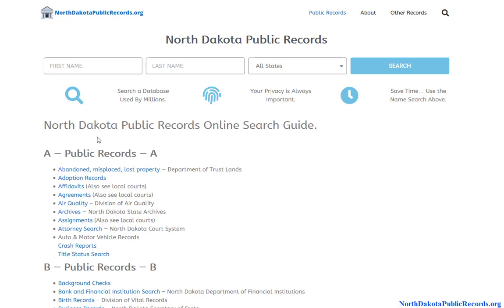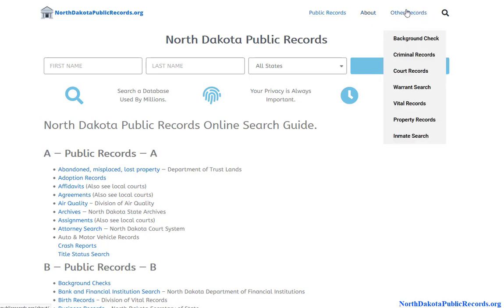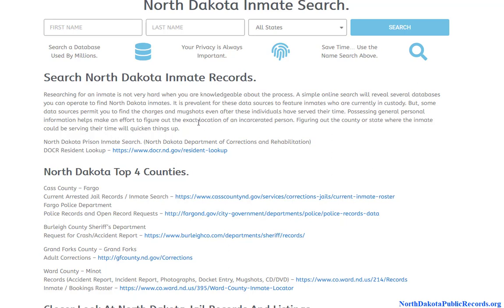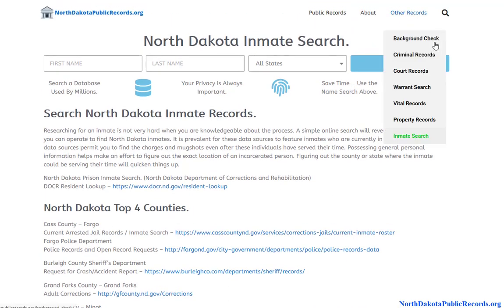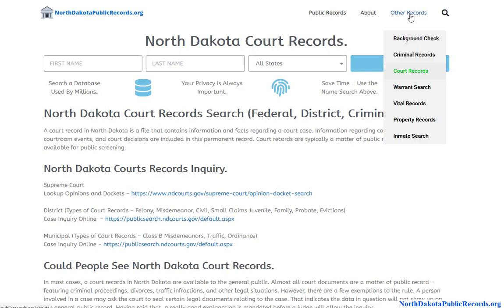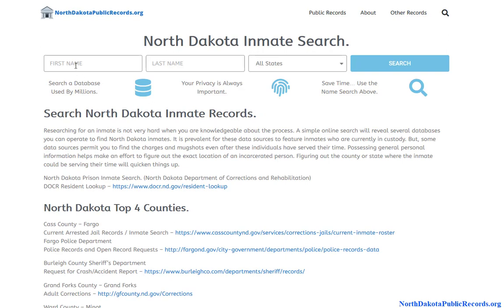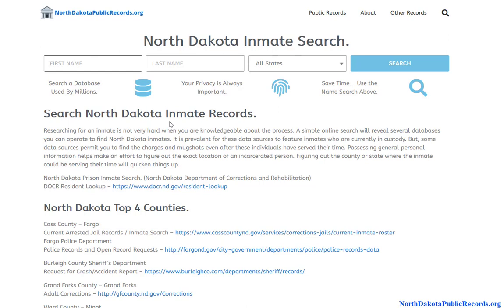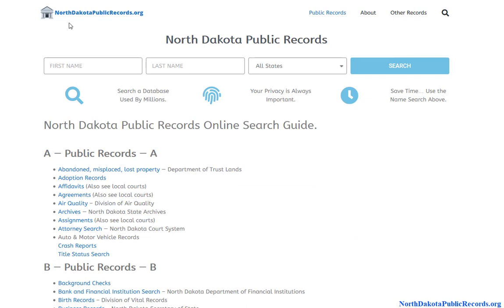Search North Dakota Inmate Records.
Researching for an inmate is not very hard when you are knowledgeable about the process. A simple online search will reveal several databases you can operate to find North Dakota inmates. It is prevalent for these data sources to feature inmates who are currently in custody. But, some data sources permit you to find the charges and mugshots even after these individuals have served their time. Possessing general personal information helps make an effort to figure out the exact location of an incarcerated person. Figuring out the county or state where the inmate could be serving their time will quicken things up.